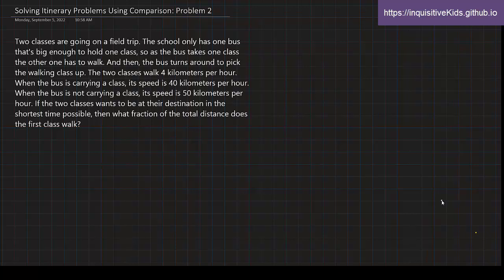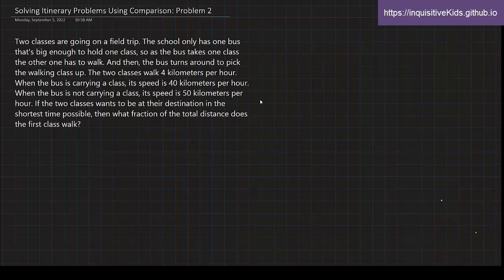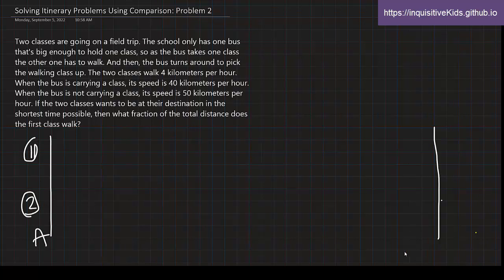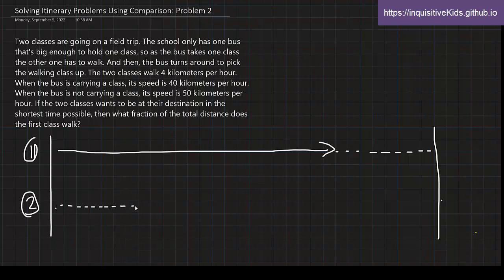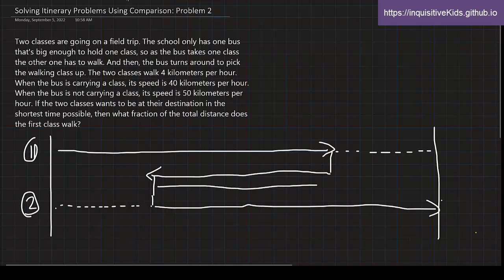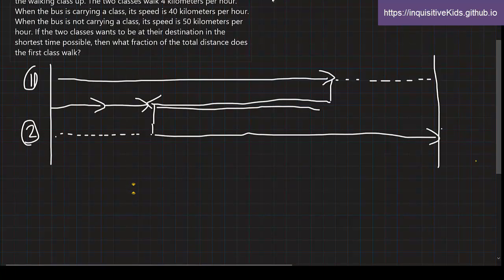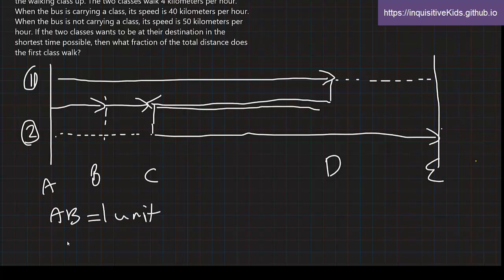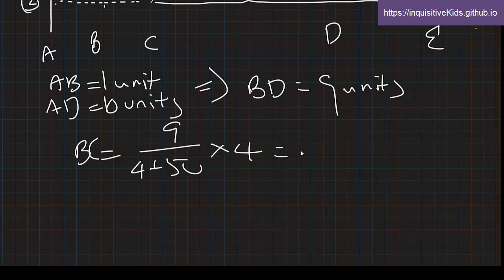6th Grade Solving Itinerary Problems Using Comparison: Problem 2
Problem: Two classes are going on a field trip. The school only has one bus that's big enough to hold one class, so as the bus takes one class the other one has to walk. And then, the bus turns around to pick the walking class up. The two classes walk 4 kilometers per hour. When the bus is carrying a class, its speed is 40 kilometers per hour. When the bus is not carrying a class, its speed is 50 kilometers per hour. If the two classes wants to be at their destination in the shortest time possible, then what fraction of the total distance does the first class walk?

Key: 1) Create a sketch; 2) Use speed ratios